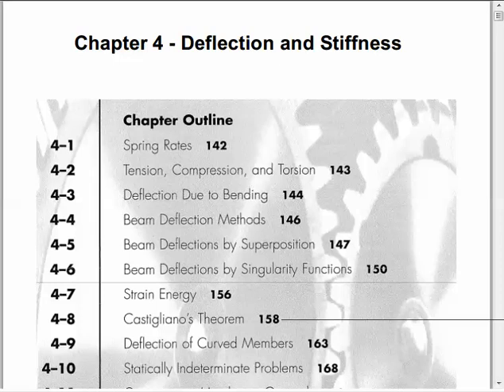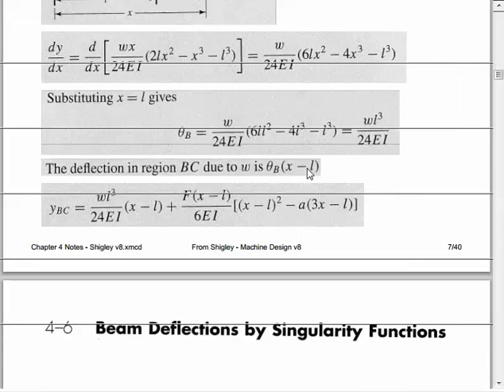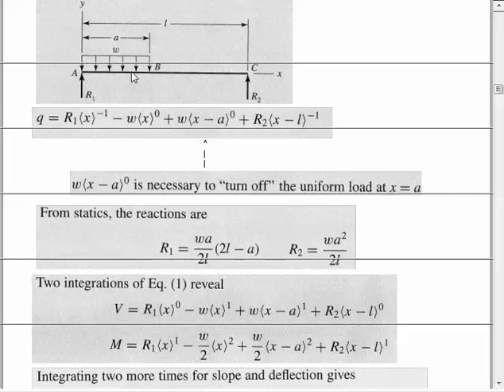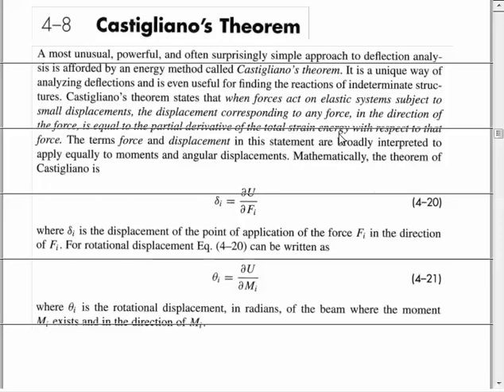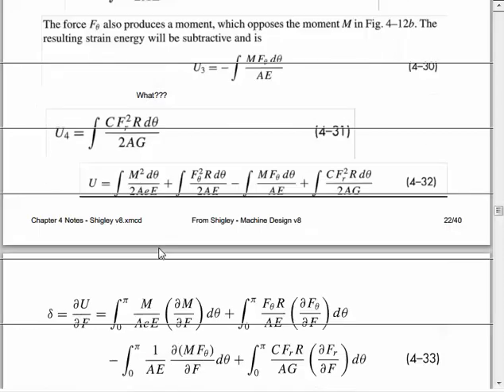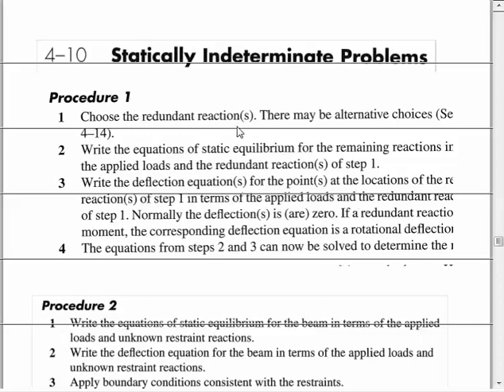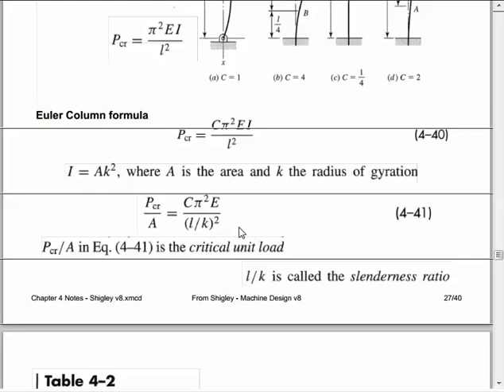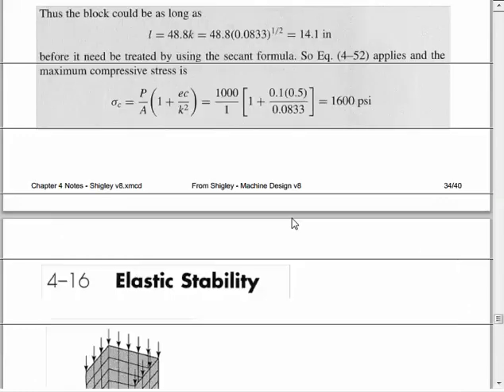MAE 3323 Chapter 4 review